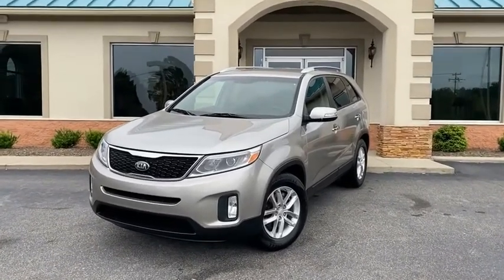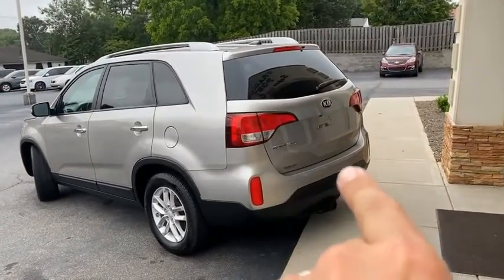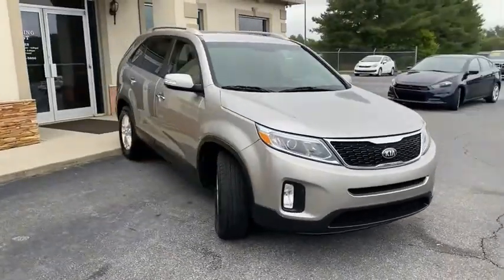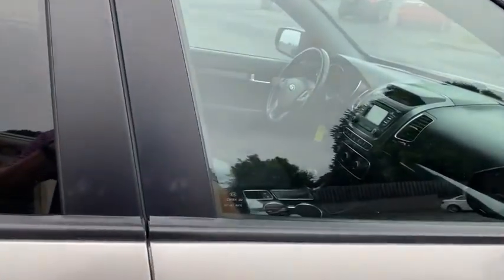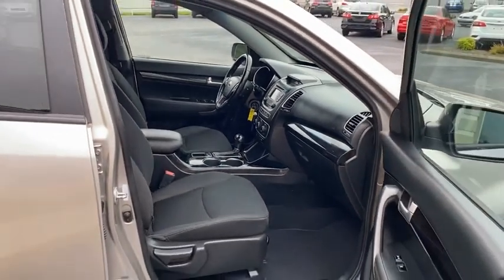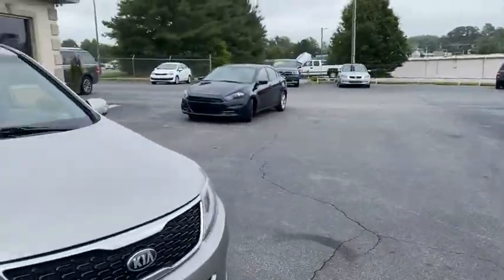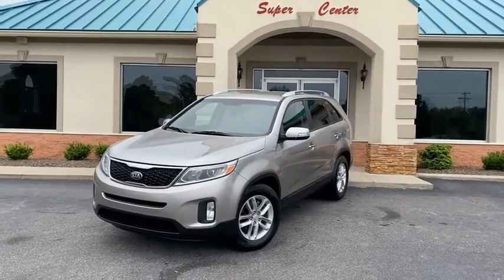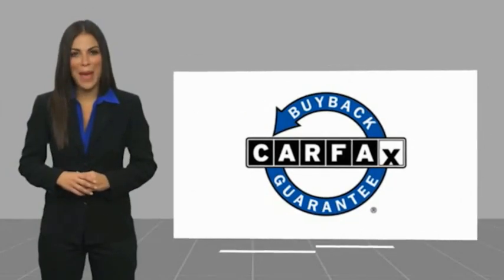C9962 2014 Kia Sorento C9962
2014 Kia Sorento LX 2WD

Don't miss this 2014 Kia. Make a great choice today with this must-have sport utility 4-dr. Learn more about this sport utility 4-dr by contacting the dealership today and own it today.